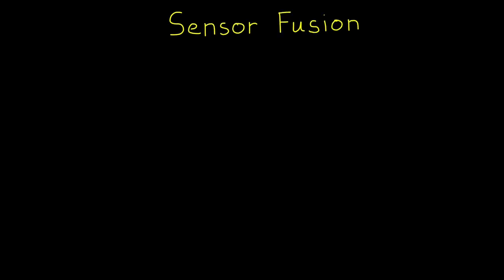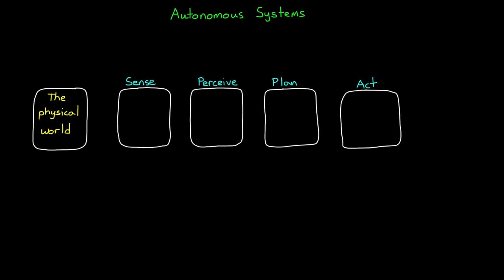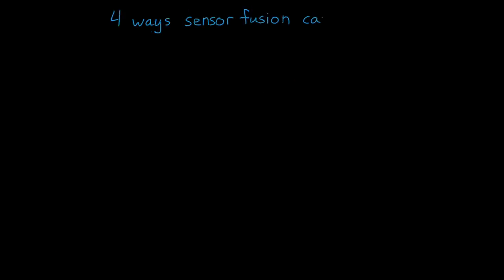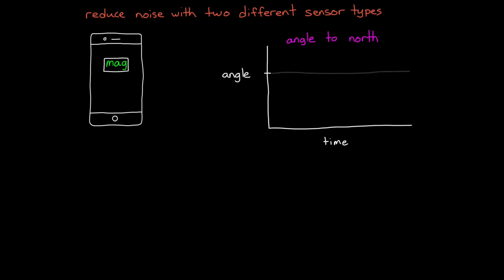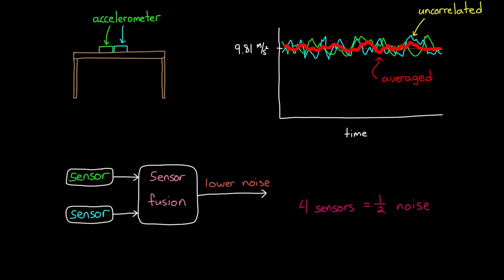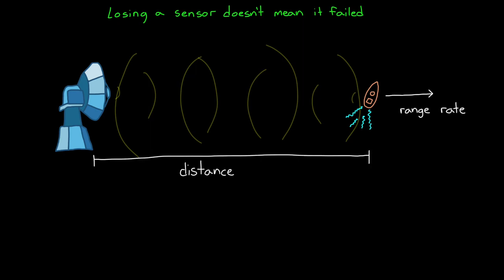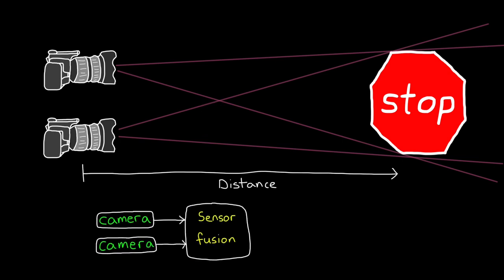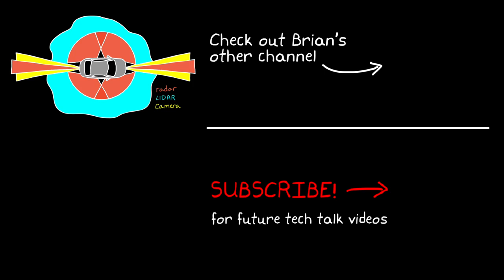센서 융합 및 추적 이해| 1. 센서 융합이란?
[한글 자막] 이 비디오는 센서 융합의 개념과 자율 시스템 설계에 센서 융합이 도움이 되는 방법에 대해 설명합니다. 또한 센서 융합을 구현할 수있는 다양한 방법을 살펴봅니다.